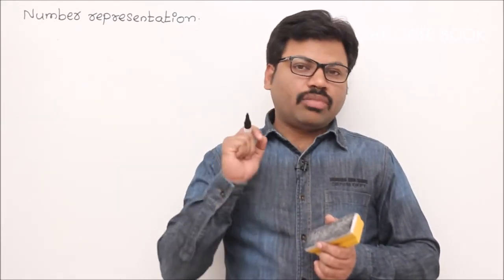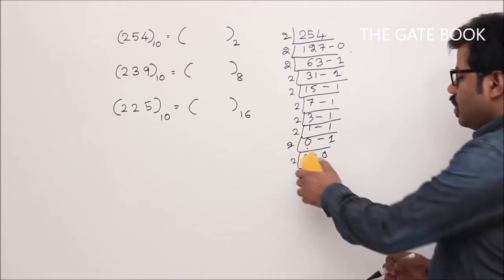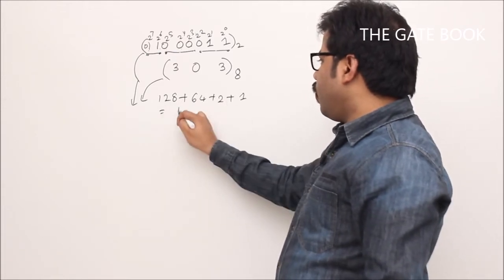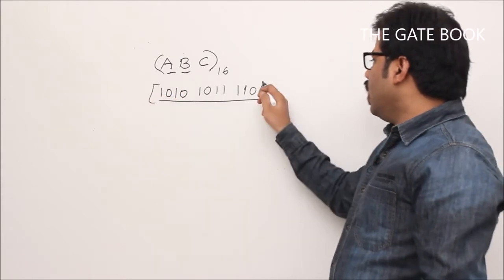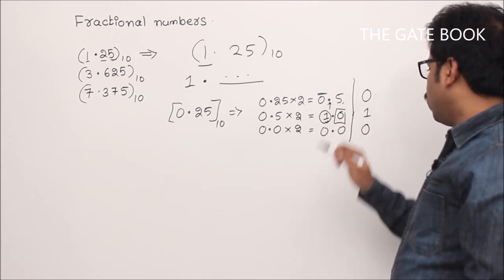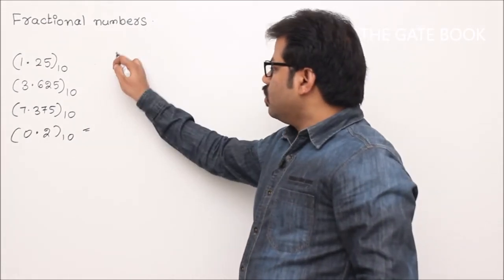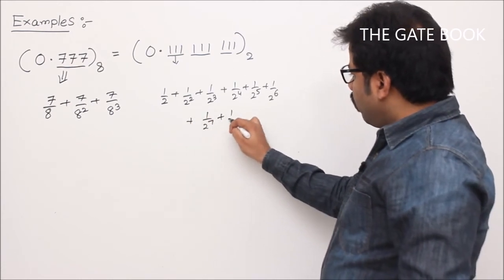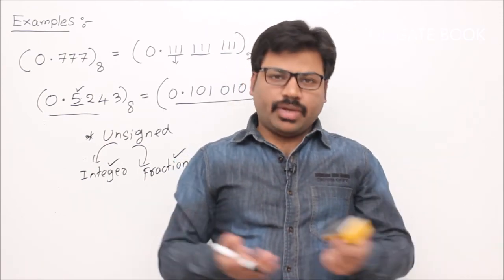unsigned numbers Original